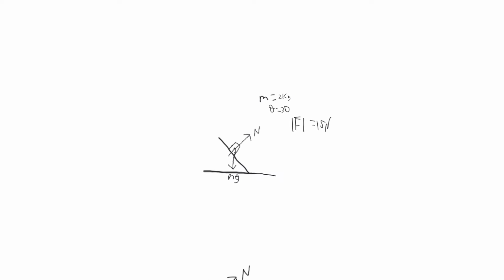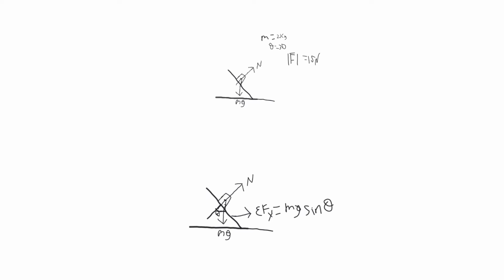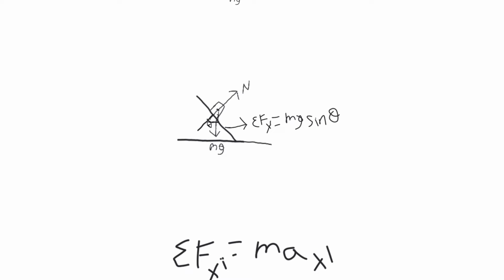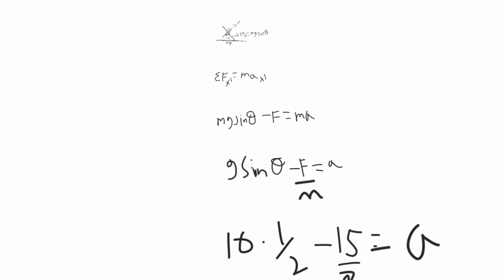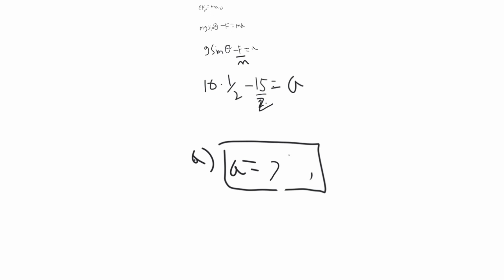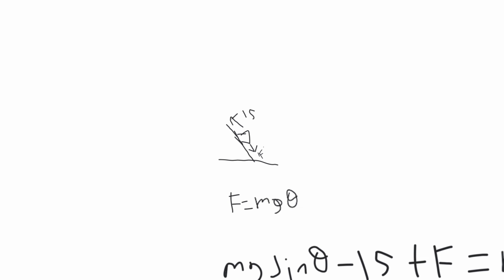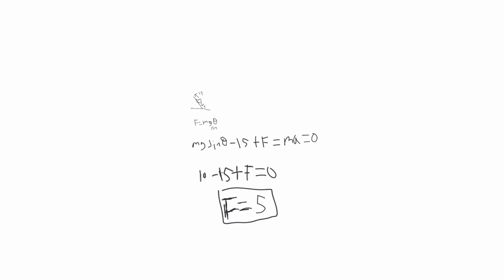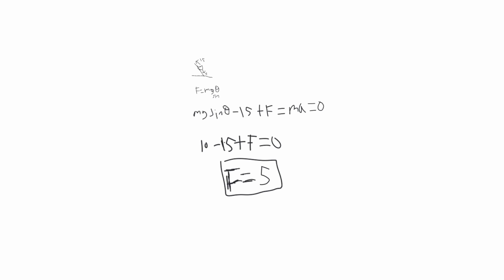Test 2 Part 1 Newton law Notes Example 6